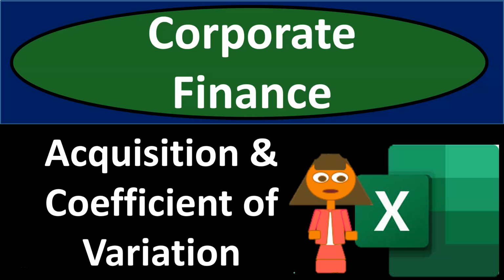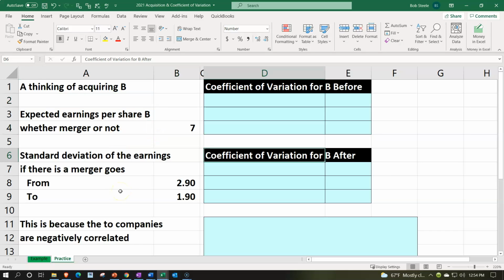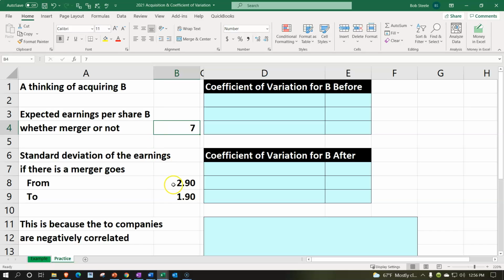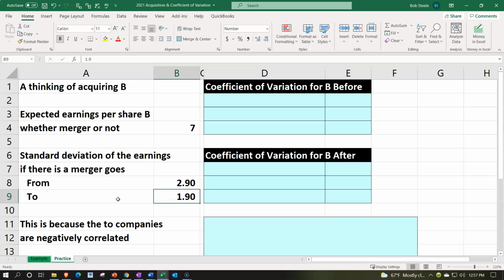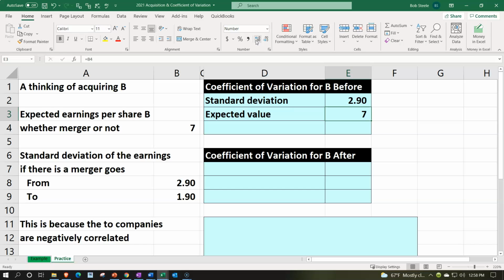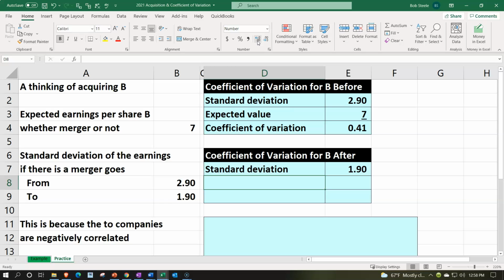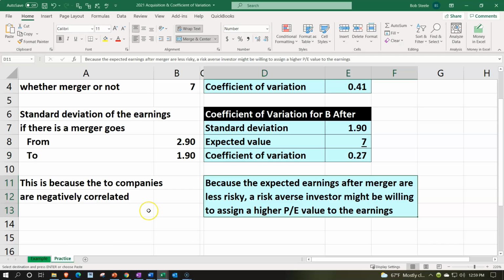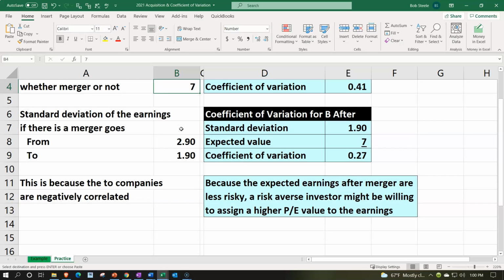Acquisition & Coefficient of Variation 2021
Acquisition & Coefficient of Variation